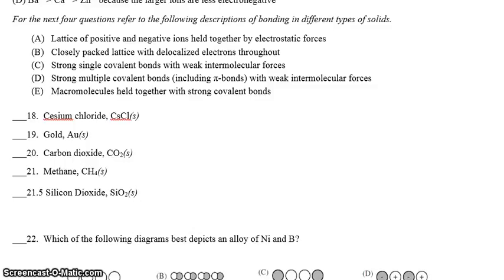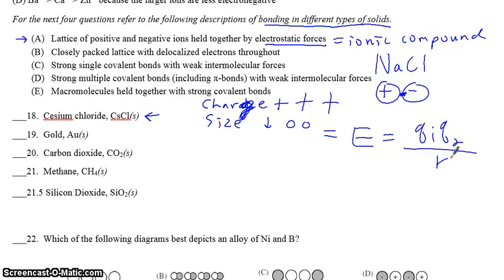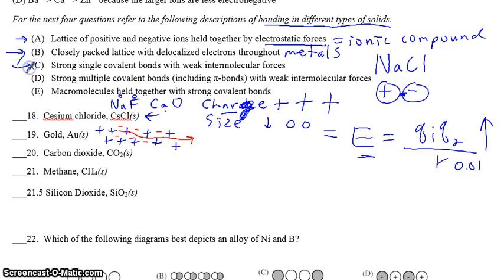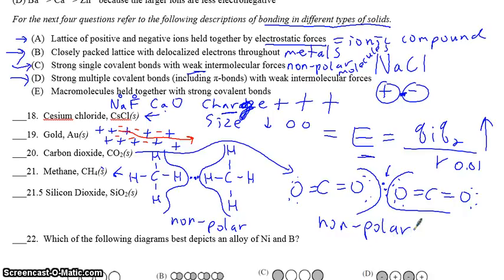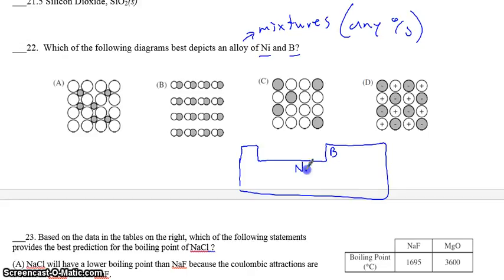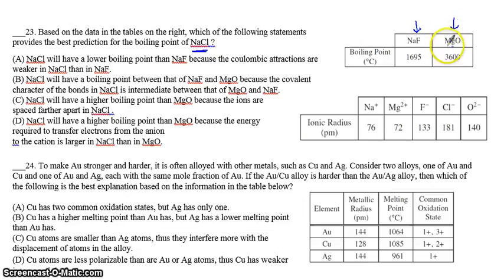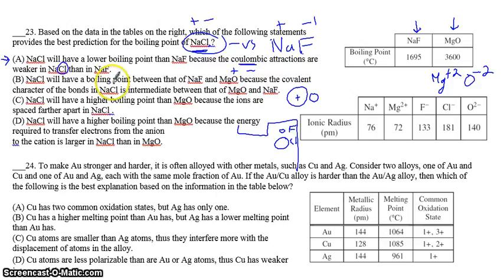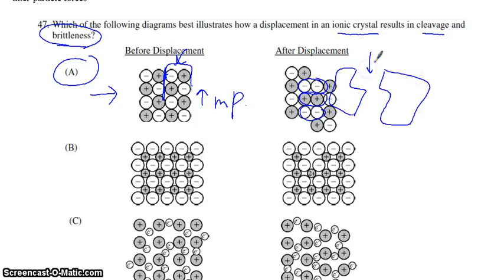AP EXAM STUDY 8-9 VID 2